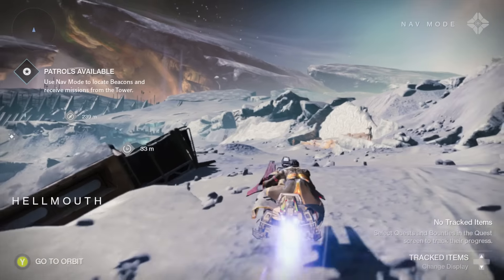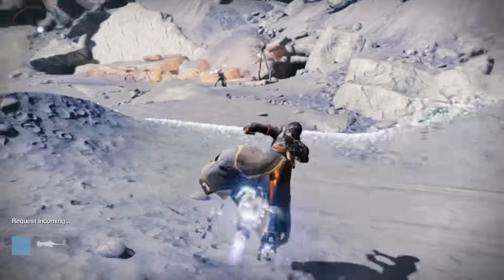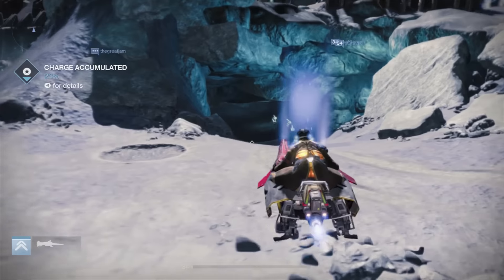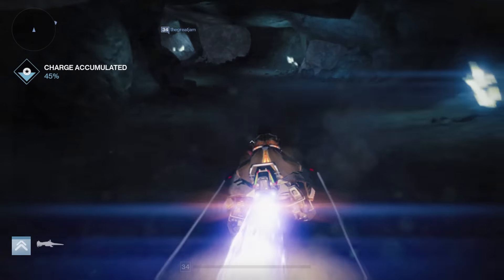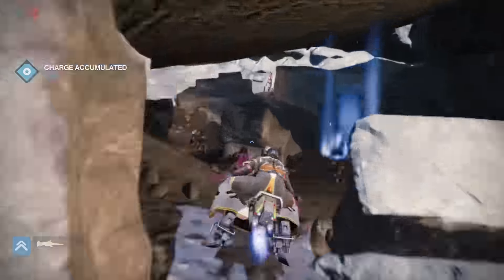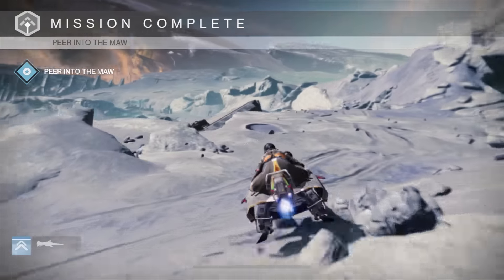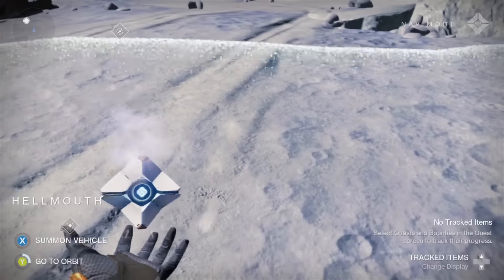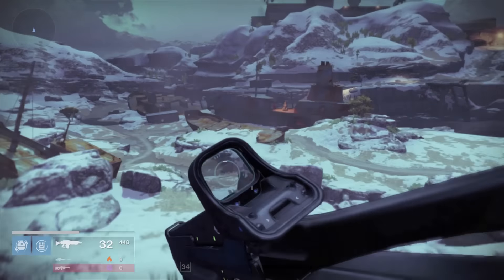Destiny: Taken King 2.0 Changes - New Patrol Mission - Energy Burst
Just wanted to show everyone the new patrol mission.